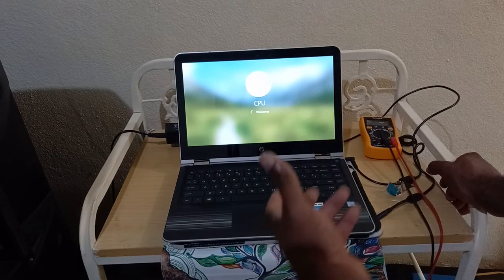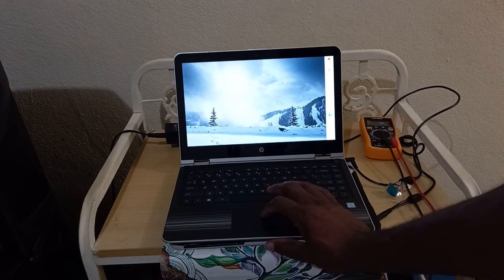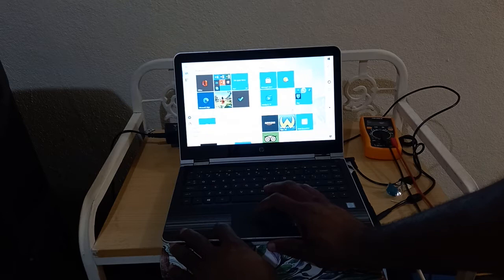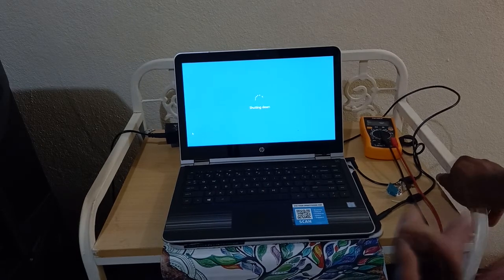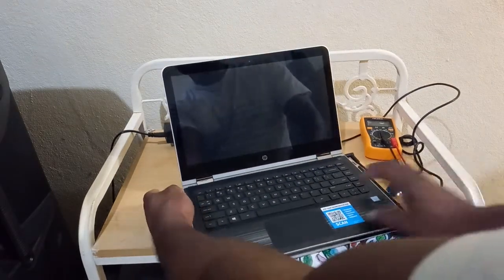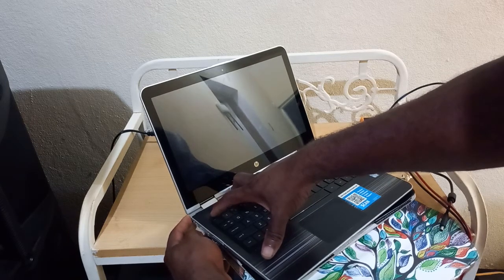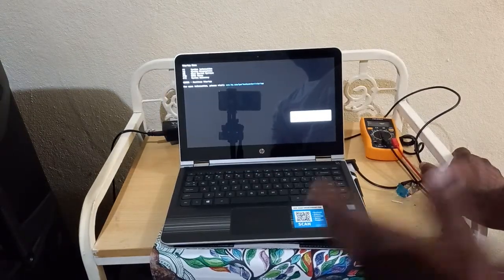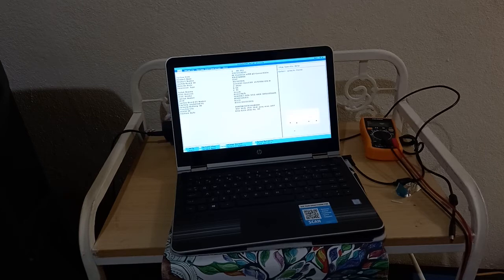HOW TO ENTER HP BIOS -PAVILION M3-U001DX LAPTOP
This video tutorial will show you how to enter BIOS setup for the HP m3-u001dx laptop.